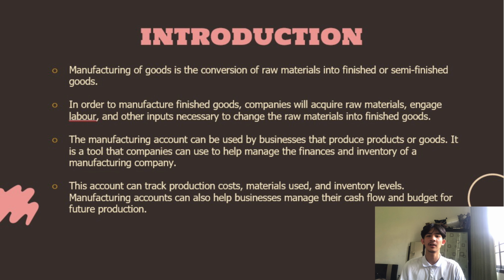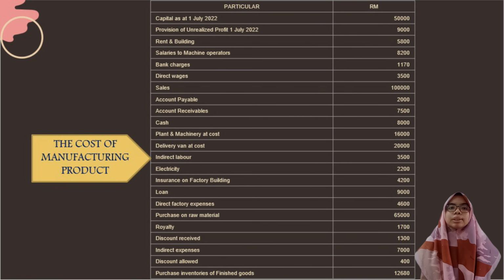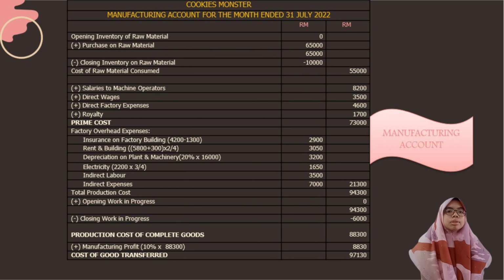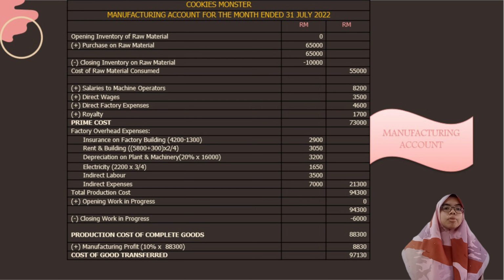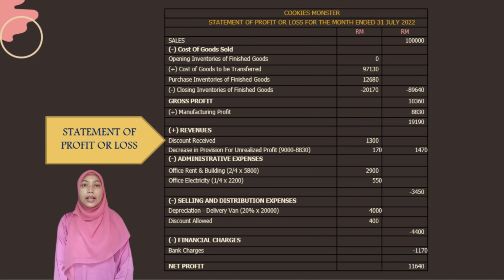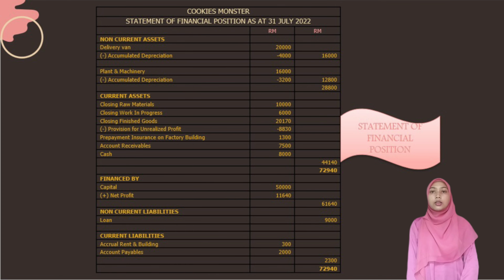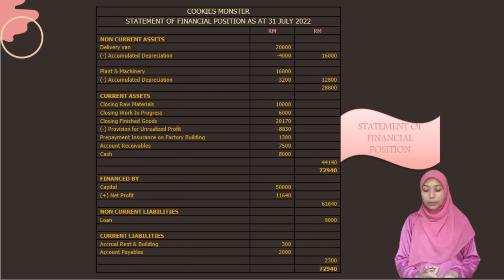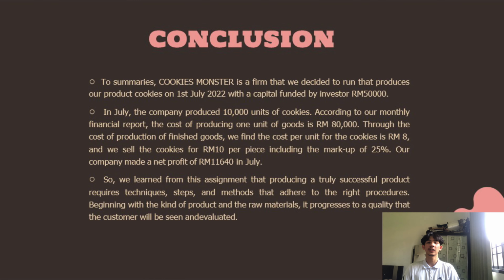FINANCIAL ACCOUNTING 3 (ACC 2043)